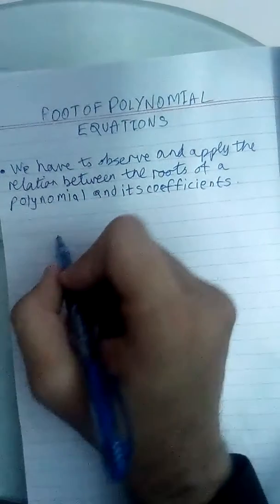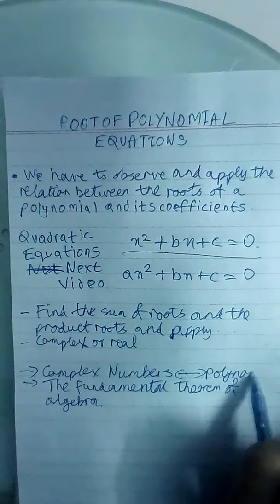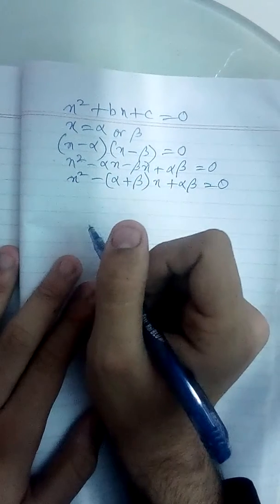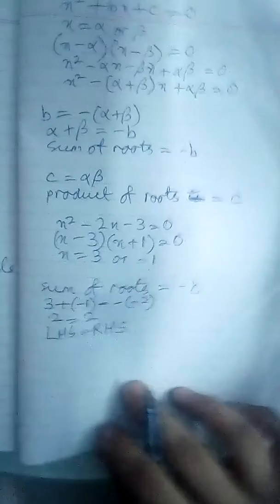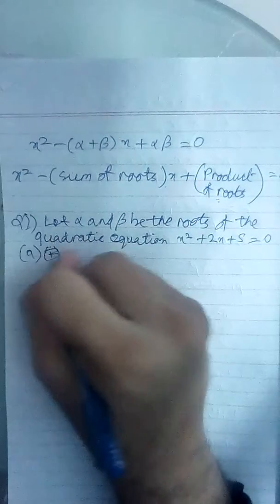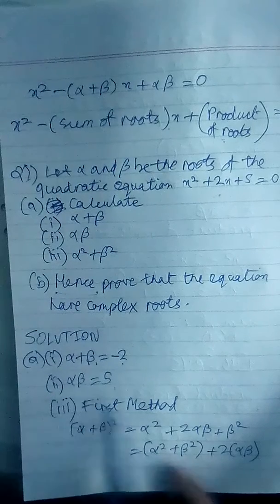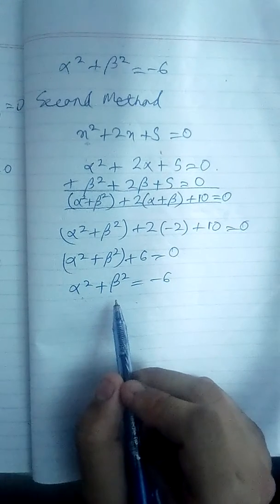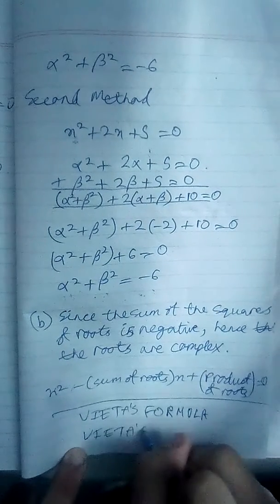FP1 - 1-001 - Introduction to Vieta's Theorem and Roots of Quadratic Equations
This video intends to cover the basic part of the first chapter of Further Mathematics Paper 1